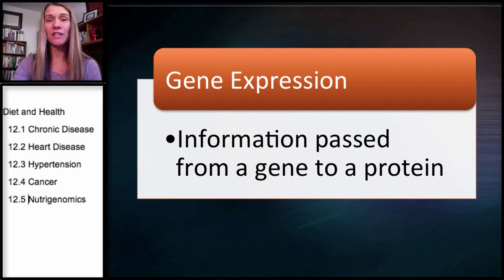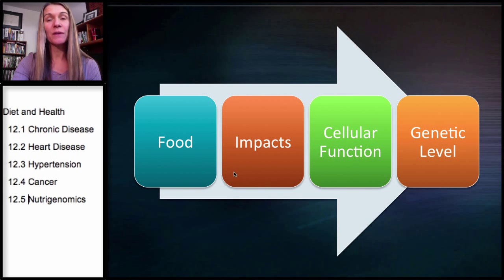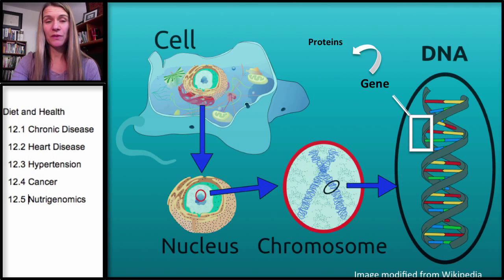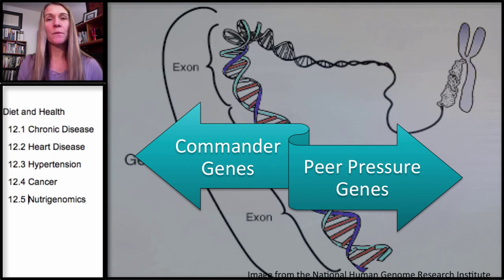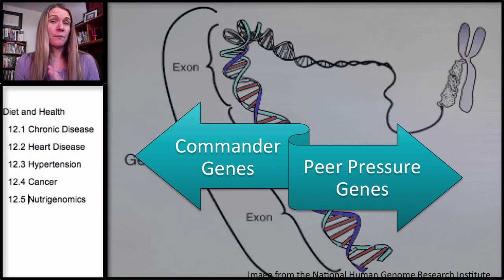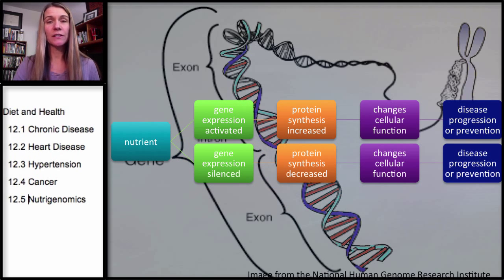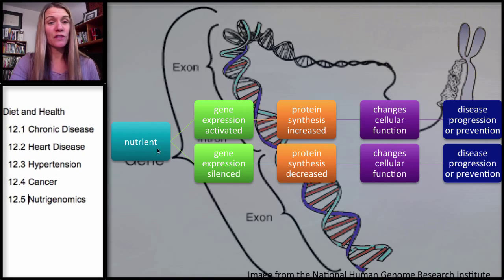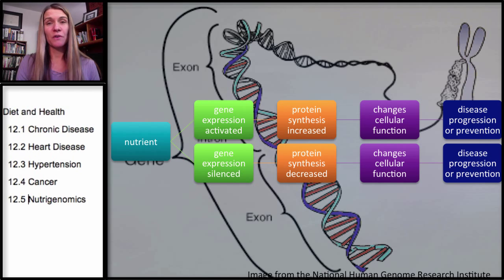10.6 Diet and Health: Nutrigenomics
Nutrigenomics is the impact of food on gene expression, which is the transfer of information from a gene to a protein that carries out cellular functions. Nutrients can turn genes on and off, activating gene expression and silencing gene expression. What we eat impacts cellular function on a genetic level.